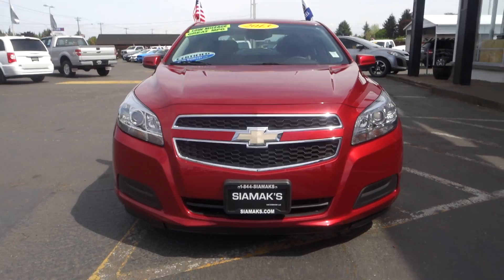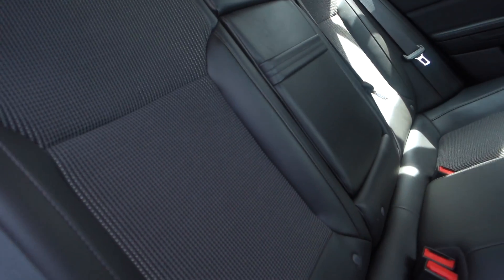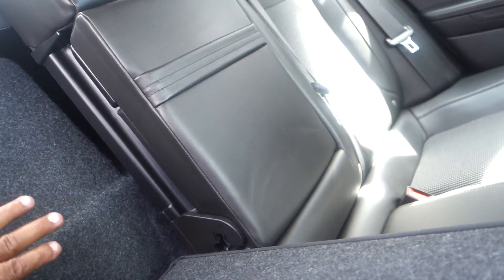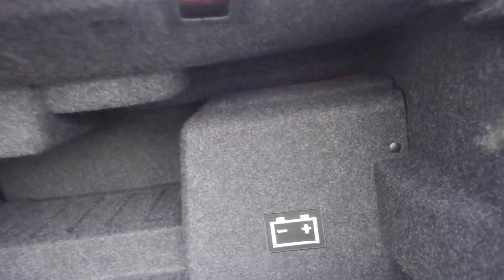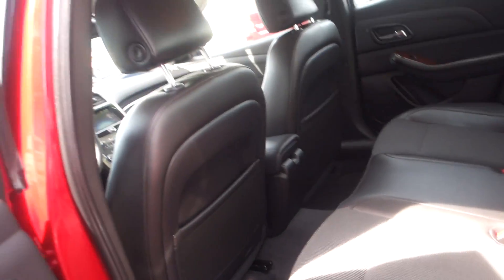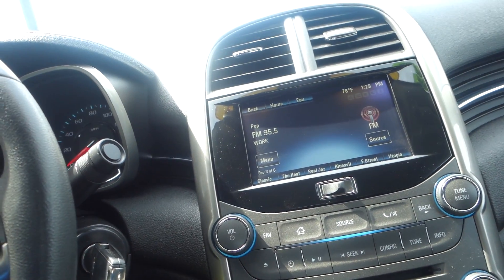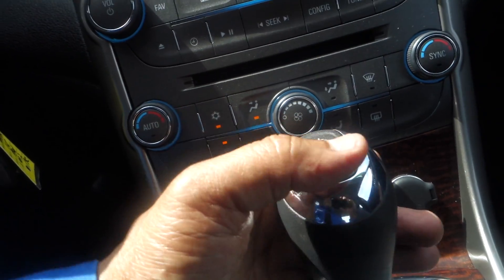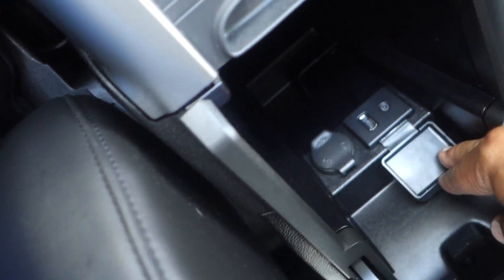2013 Chevrolet Malibu 1LT stock#14708 13c